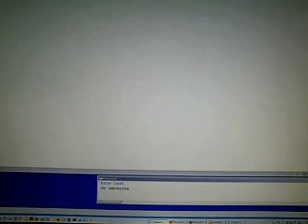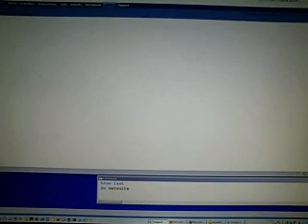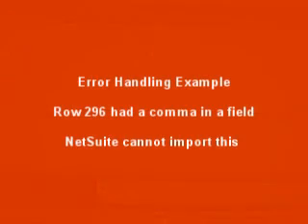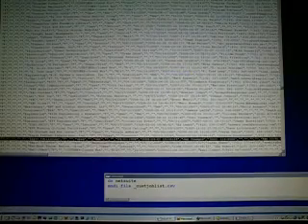NetSuiteImport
NetSuite data conversion - demonstration on uploading CSV data in to NetSuite